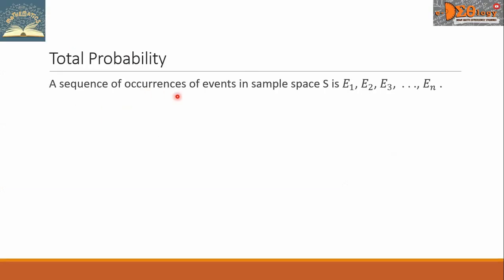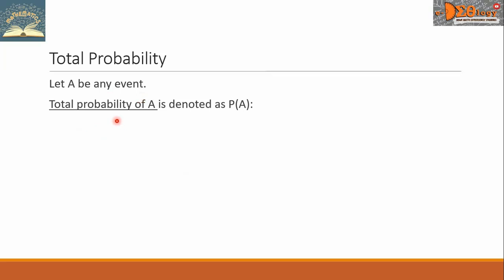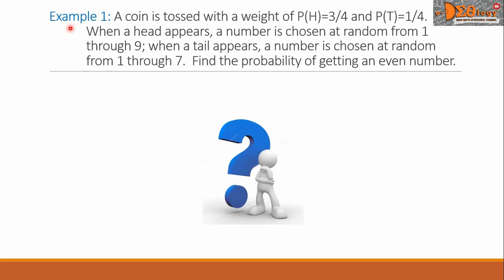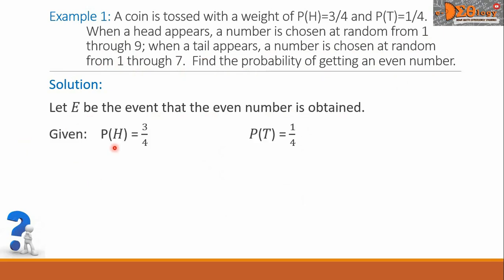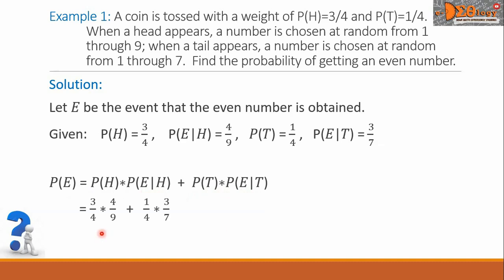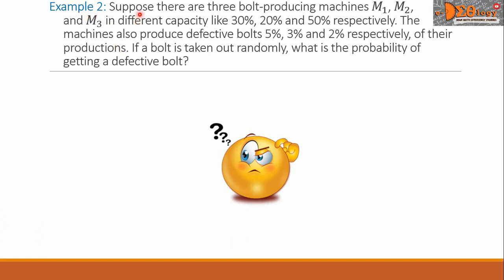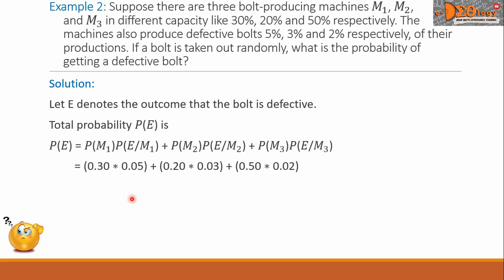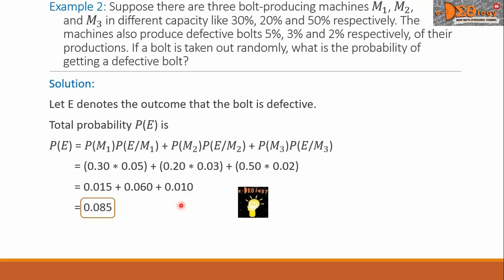Total Probability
See playlist for Math videos:
-Basic Math
-Pure Math
-Applied Math
-Calculus I
-Calculus II
-Probability and Statistics for IT
-Discrete Structures
-Algebra
-Trigonometry
-Analytic Geometry
-Differential Calculus
-Integral Calculus
-Discrete Mathematics
-Elementary Mathematics